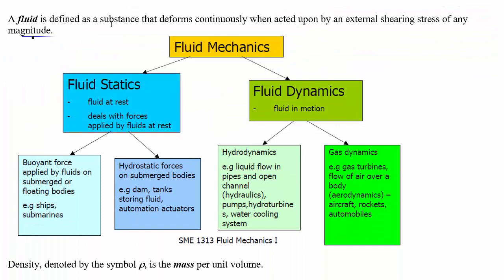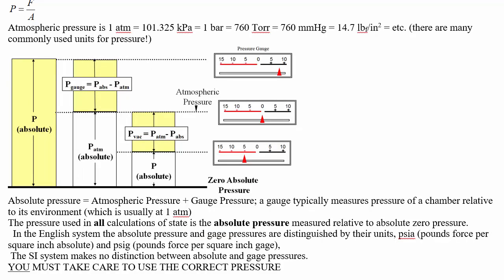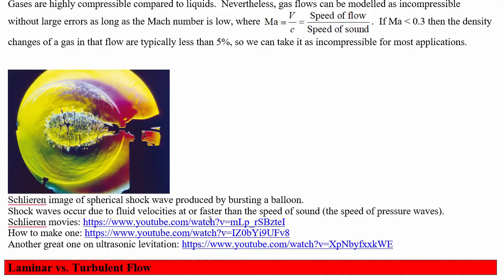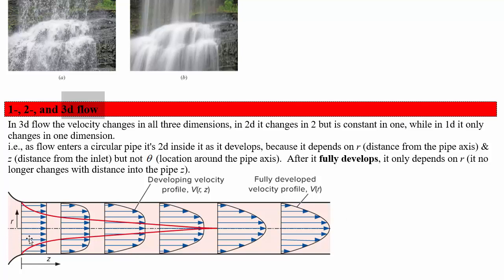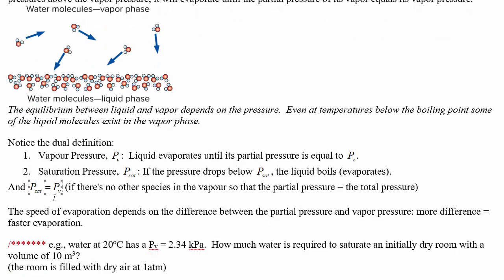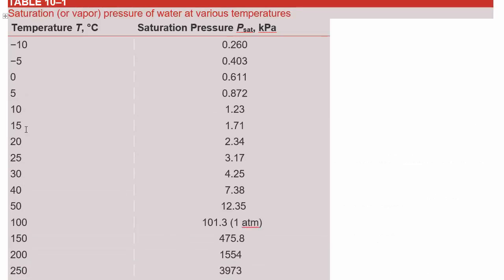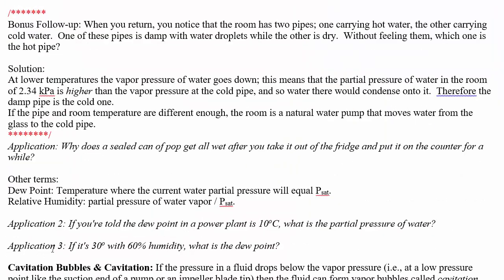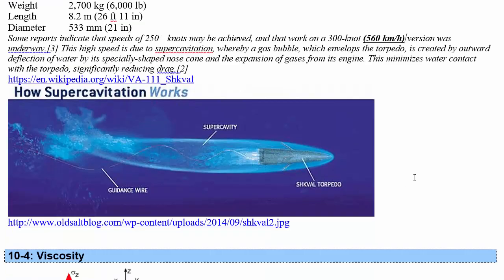3O04 L01, Intro to FluidMech, No-Slip Condition, Flow Classification, Vapour Pressure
McGraw Hill

3O04 2017 L01, Intro to FluidMech, No-Slip Condition, Flow Classification, Vapour Pressure
Based on 10-1 to 10-3 in the text